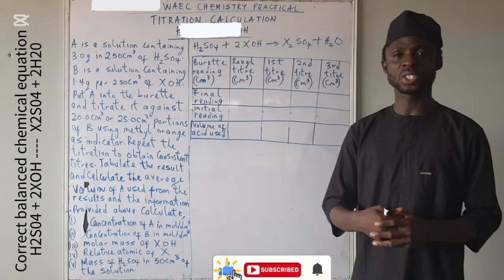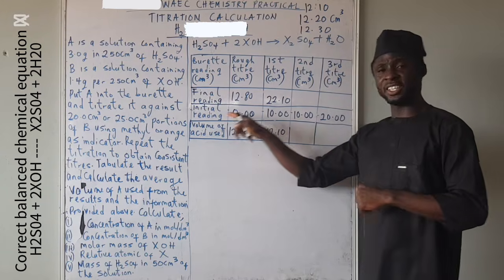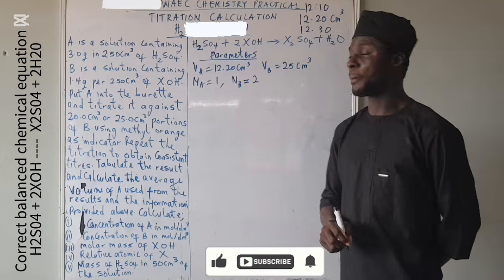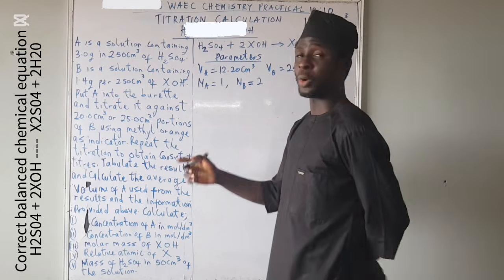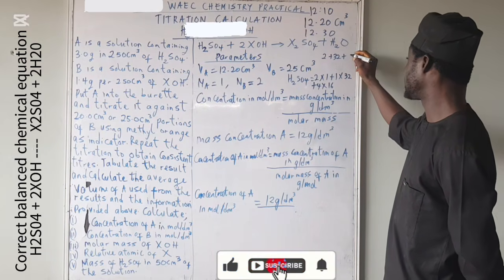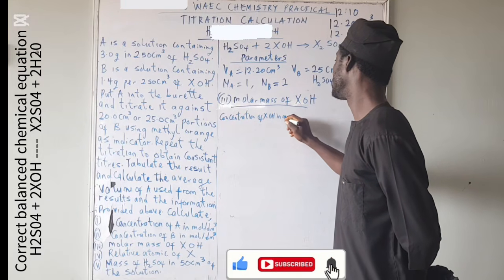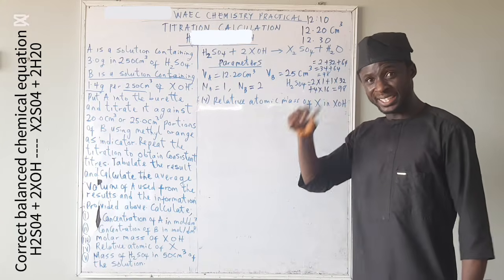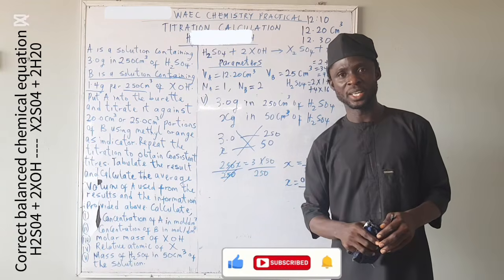2026 WAEC CHEMISTRY PRACTICAL VOLUMETRIC ANALYSIS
00:00 - 00:57 - introduction
00:57 - 9:20 - Burette table formulation
9:20 - 25:40 - molar concentration calculation
25:40 - 30:00 molar mass calculation
30:00 - 33:00 -relative atomic mass
33:00-37-16 - mass of H2S04 and conclusion